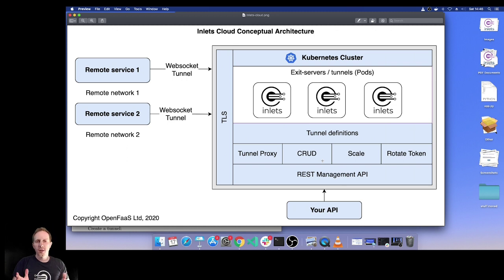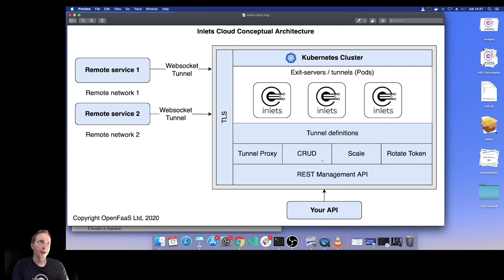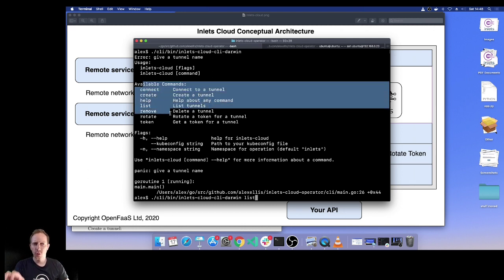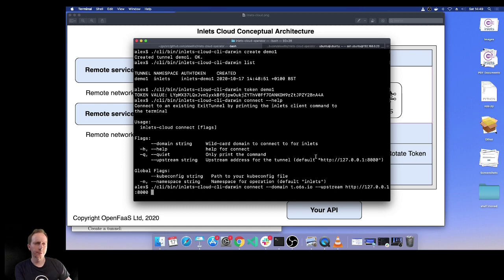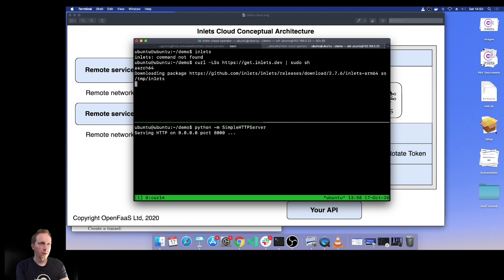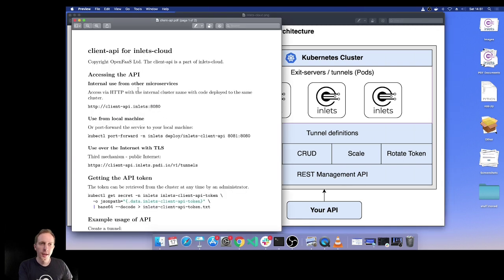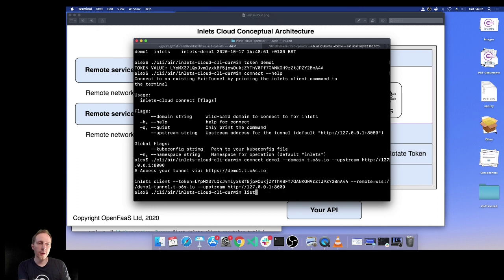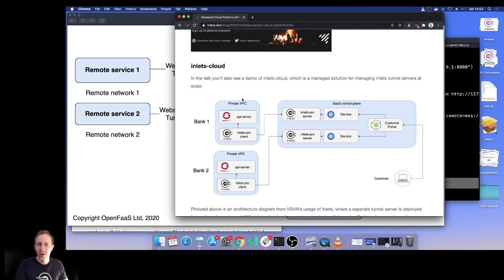inlets-cloud demo - manage hundreds of inlets tunnels with the REST API + CLI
A demo of inlets-cloud showing dynamic inlets OSS tunnels, the REST API and CLI.